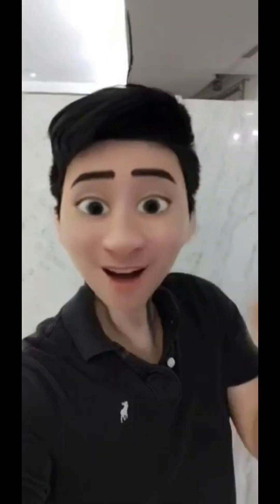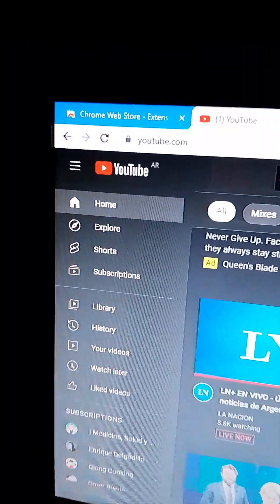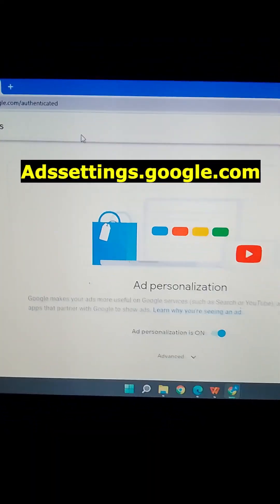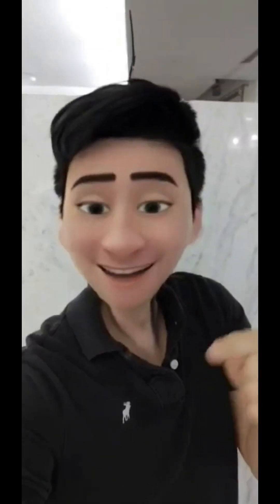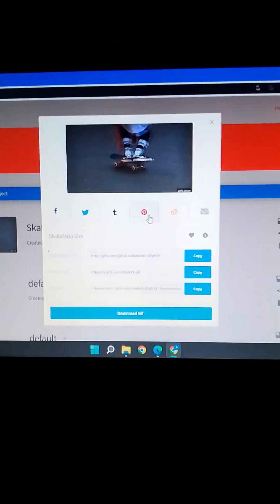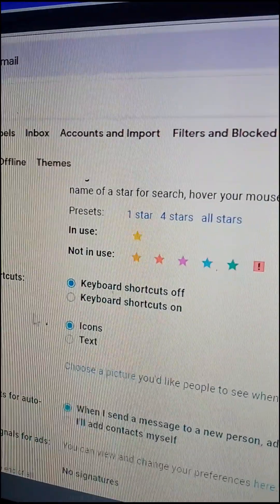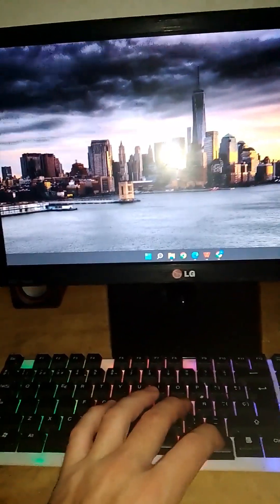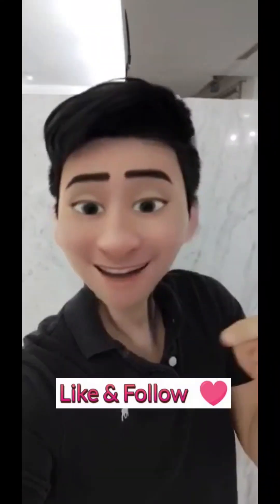6 Powerful Website Do you know what👉👉🔥🔥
Lock Computer|genyoutube| ExpressVPN| AdBlock| Youtube to GIF| beulr| Gmail shortcuts.